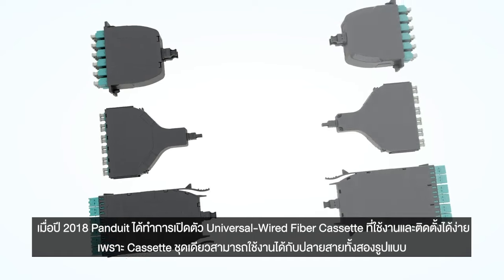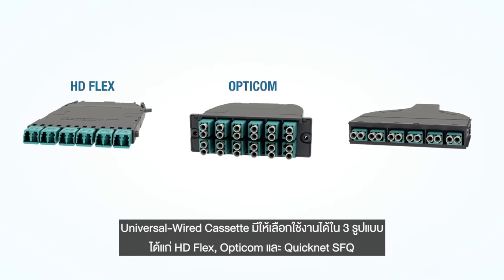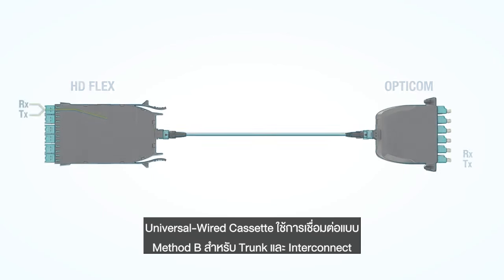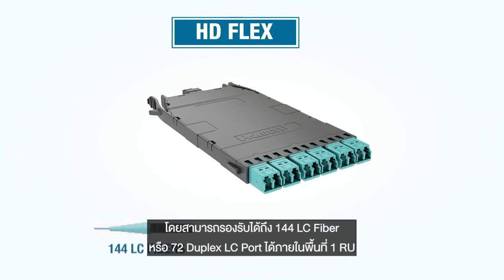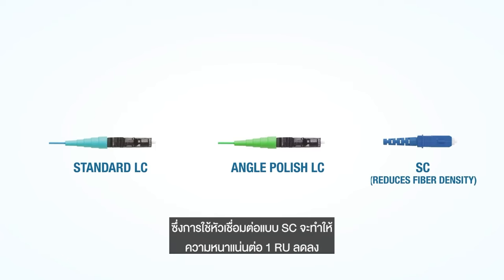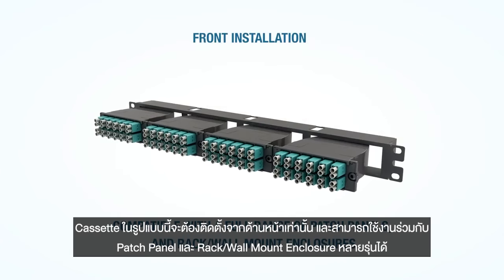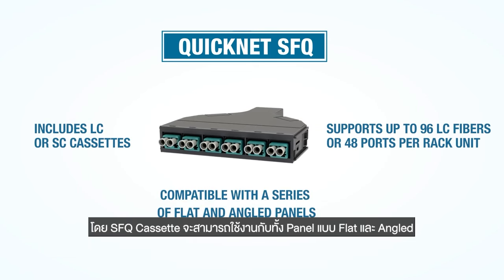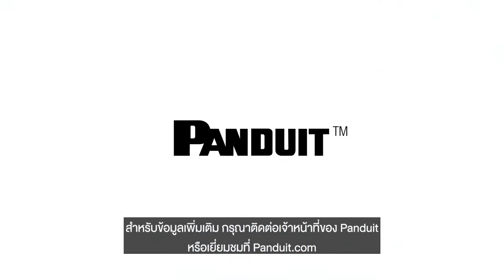แนะนำ Panduit Universal Wired Fiber Cassettes วางระบบเครือข่าย 10/40/100/200/400GbE สำหรับอนาคต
อ่านข่าว IT สำหรับธุรกิจองค์กรได้ที่
ติดตาม TechTalkThai ผ่านช่องทางต่างๆ